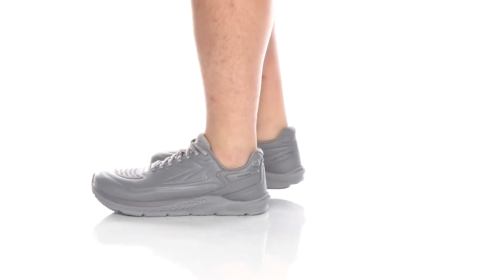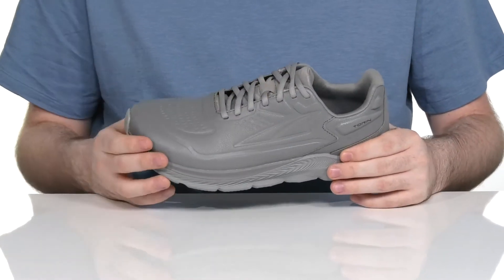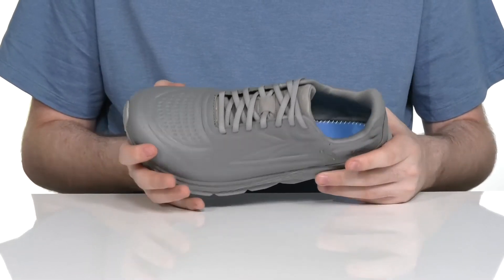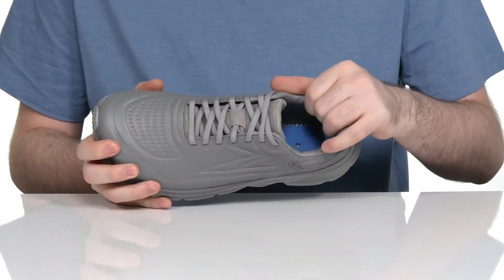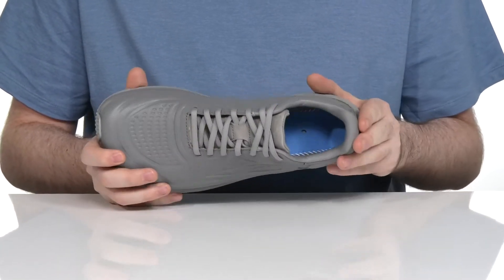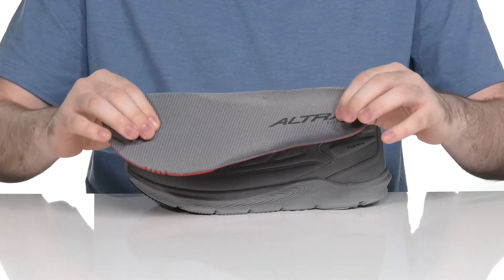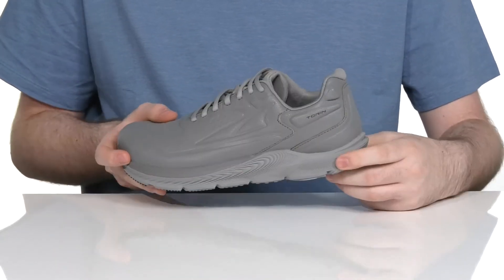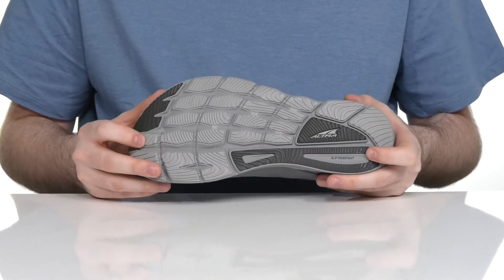Altra Footwear Torin 5 Leather SKU: 9520326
The ultra-light feel and durable cushioning of the Altra&reg; Footwear Torin 5 Leather sneaker.
Altra EGO&trade; dual-nature midsole compound is responsive, yet soft for increased energy return.
FootPod&trade; outsole technology maps the bones and tendons of your foot, allowing it to bend and move naturally.
Running sneaker designed with leather upper, breathable textile lining, with lace-up closure for custom fit.
Removable, cushioned insole with a flexible synthetic outsole.
Imported.